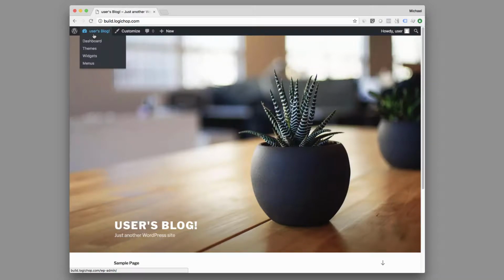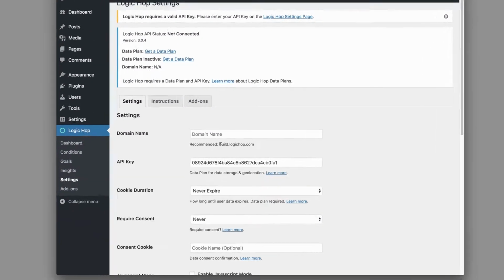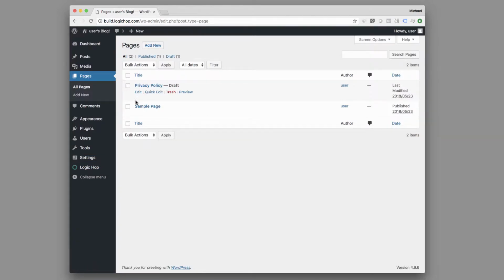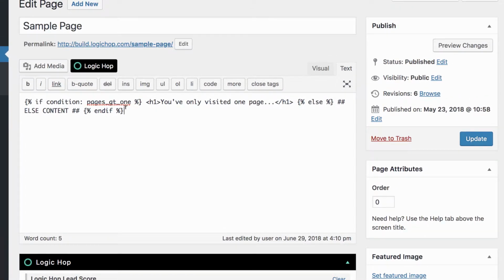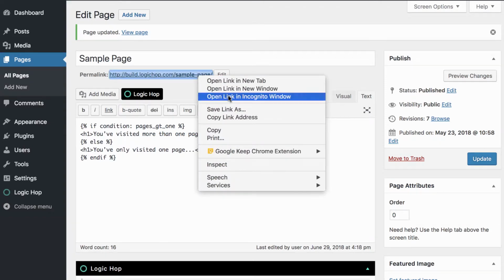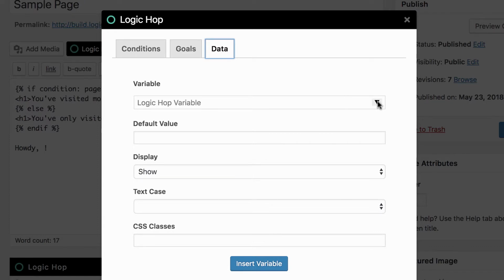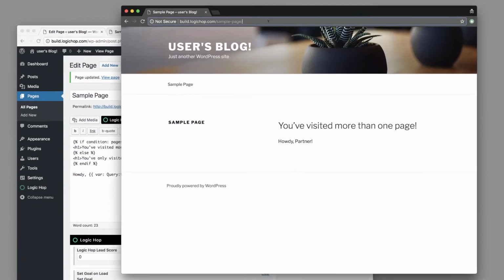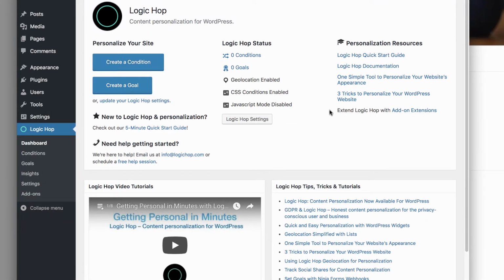Logic Hop Installation and Getting Started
How to get up and running with Logic Hop and add content personalization to WordPress in under 5 minutes.